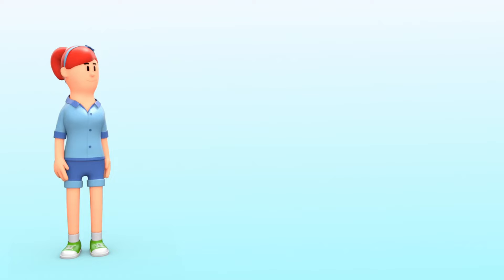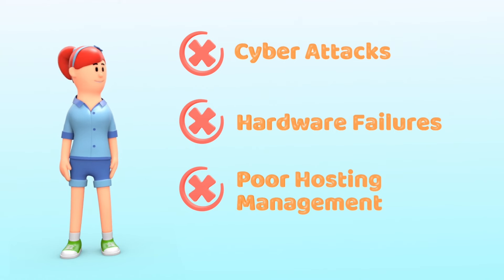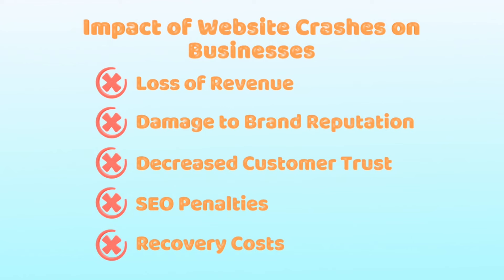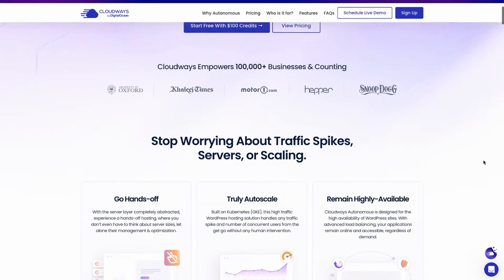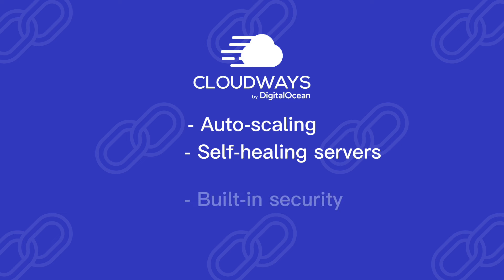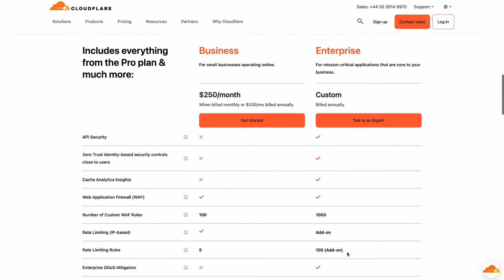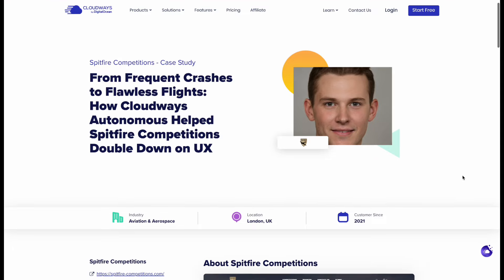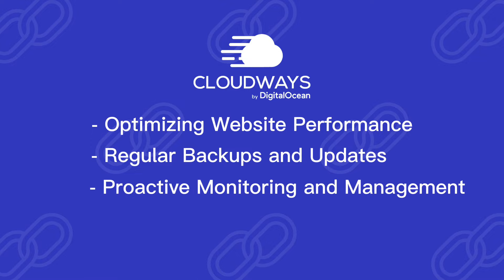Website Crashes and How to Prevent Them with Reliable Web Hosting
💥Ready to experience the future of WordPress hosting? Try Cloudways Autonomous today

In this video, we dive deep into Cloudways Autonomous, a revolutionary hosting platform designed for WordPress websites.

👉Discover how this next-gen solution handles traffic spikes effortlessly, ensuring your website stays online and performs optimally at all times.

We'll walk you through key features, performance benchmarks, and real-world testing to help you decide if Cloudways Autonomous is the right fit for your WordPress website.

🆓Want to give Cloudways Autonomous a try?

Timestamps

Website crashes 00:00
Website crashes reasons 00:25
Crash Impact 01:22
Steps to take 02:05
Introducing Autonomous 02:35
Cloudflare 03:50
Object Cache Pro 04:05
Best Practices 05:01
Outro 05:16